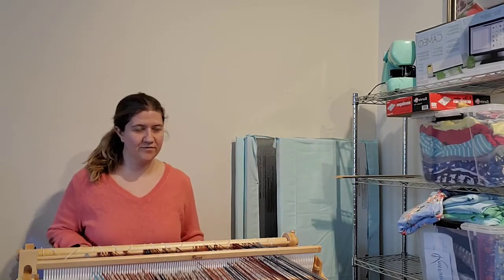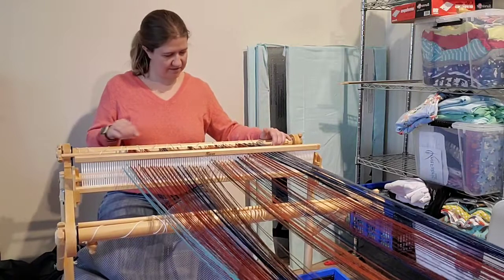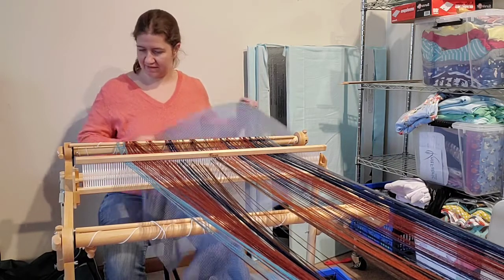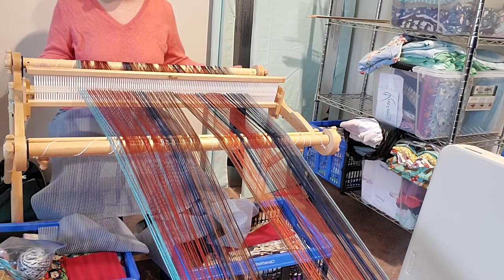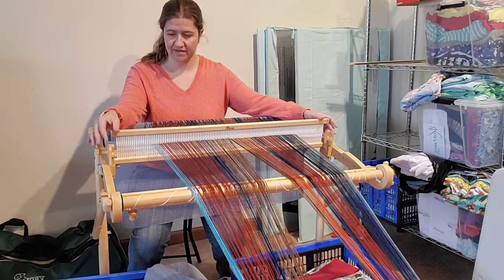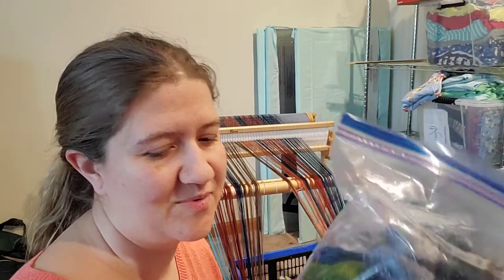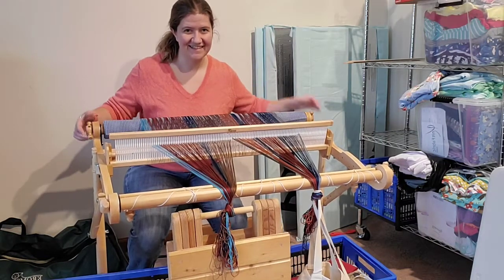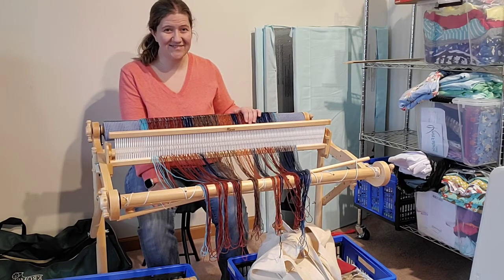Winding On the Warp for my Kromski Harp Rigid Heddle Loom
I am Winding on my warp in this video and talking about what not to do! Hint hint. I make mistakes. 😄